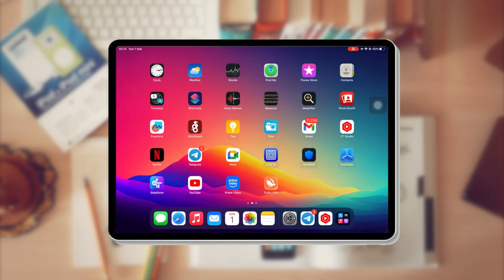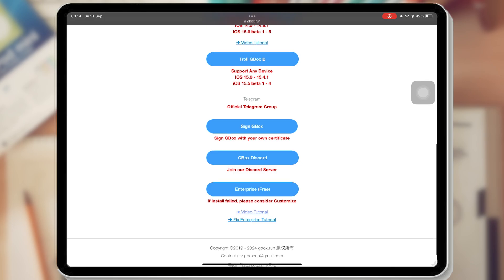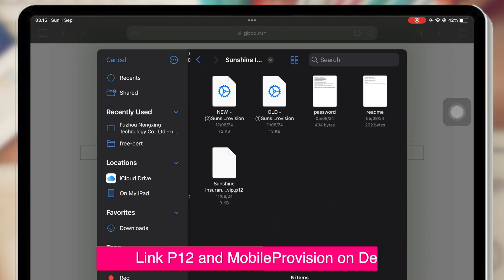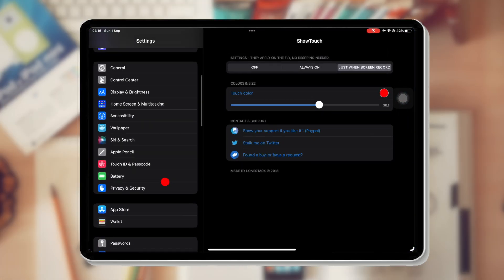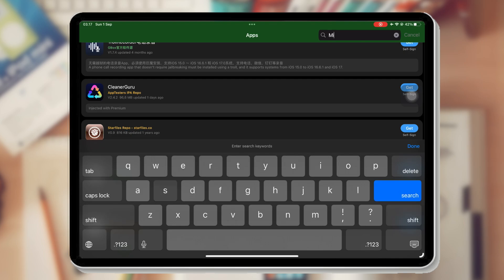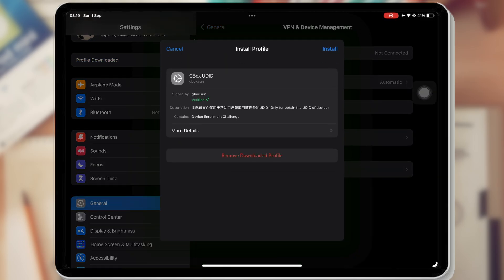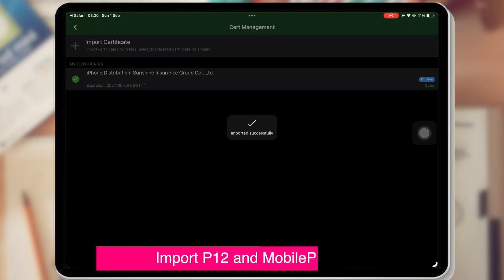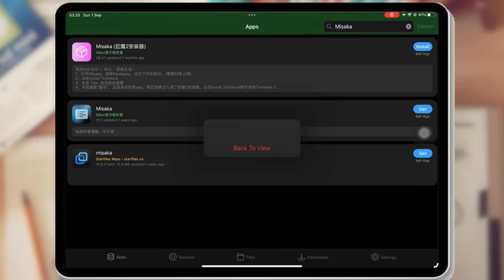IPA Downloader iOS : Download & Install IPA Files on iPhone (No Jailbreak)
Free ipa downloader on iphone and ipad (No Jailbreak). Download and install ipa files directly on iOS no revoke with the new certificate for free. IPA Downloader iOS : Download & Install IPA Files on iPhone No Limit
So don't need to search ipa on internet anymore.